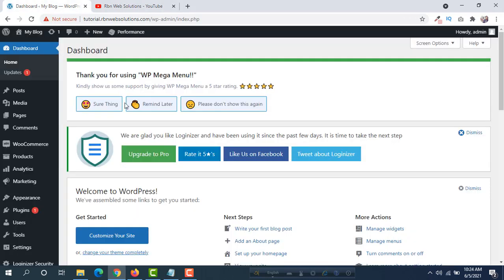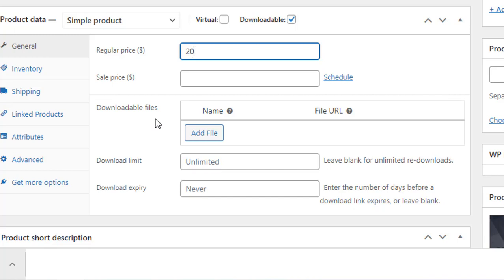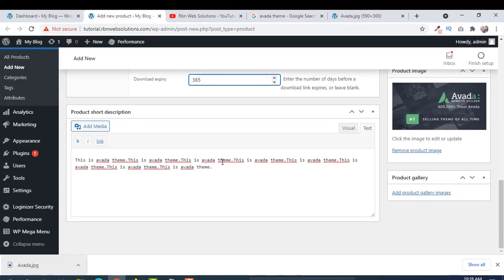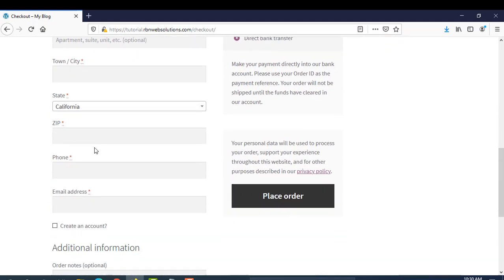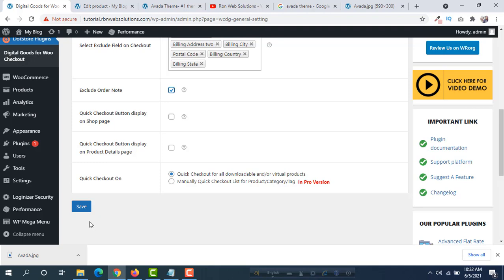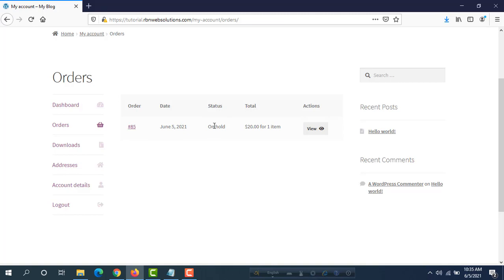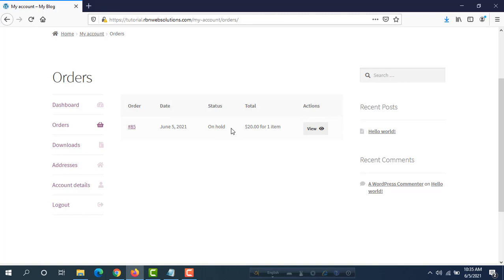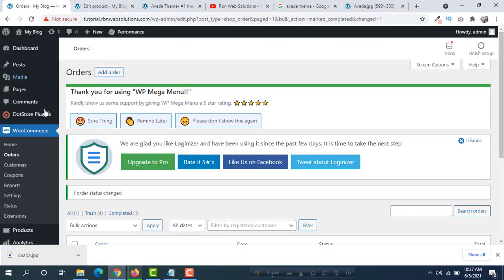How to Sell Digital Products in WordPress Website (Full functional)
Do you want to create downloadable products or want to sell digital products on your online shop in WordPress ? Then check this video from first to last. You will get full idea about it.